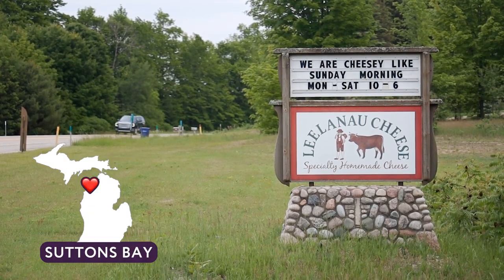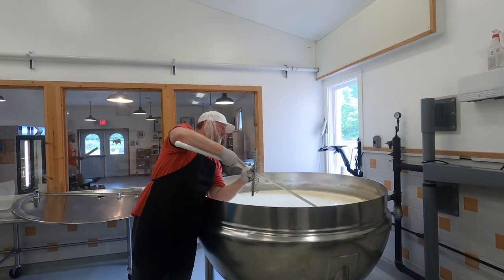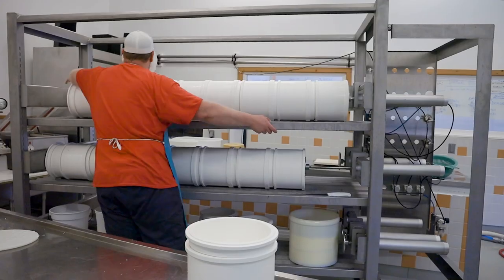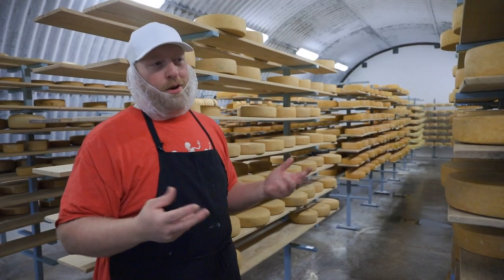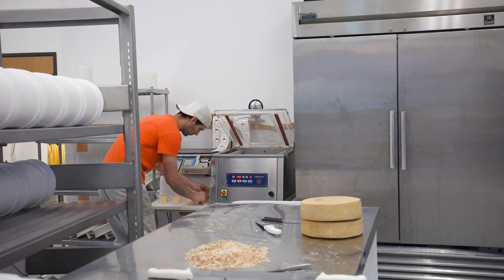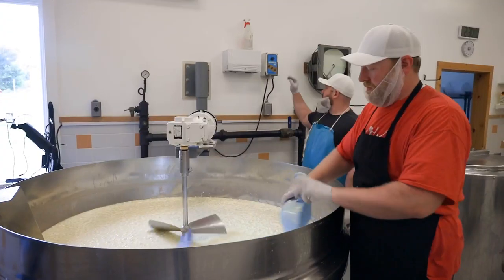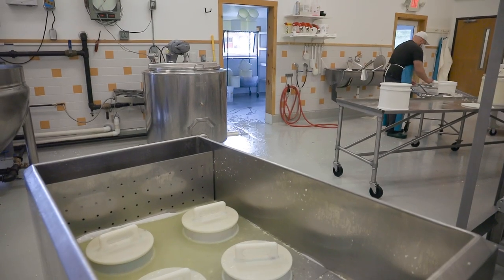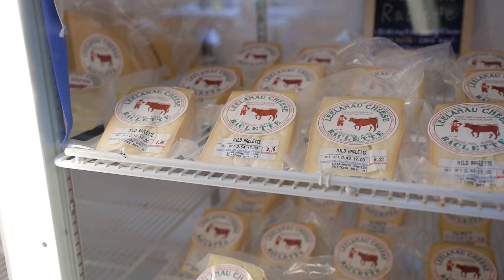See how award-winning cheese is made in northern Michigan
Leelanau Cheese, one of the 'most storied and decorated cheesemakers in the country,' is right here in Michigan. The Suttons Bay company is famous for its raclette, one of only two varieties of cheese it produces. MLive recently met with current managing partners Gary Smith and Joshua Hall, who say they're committed to continuing the company's 25-year tradition of cheese-making.